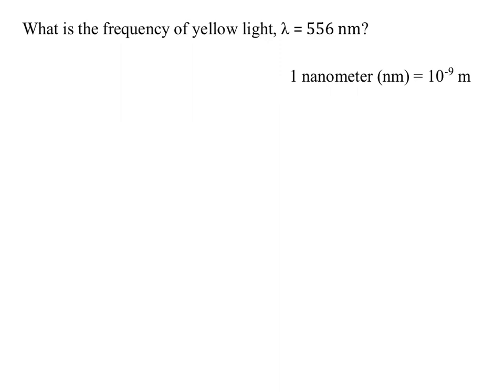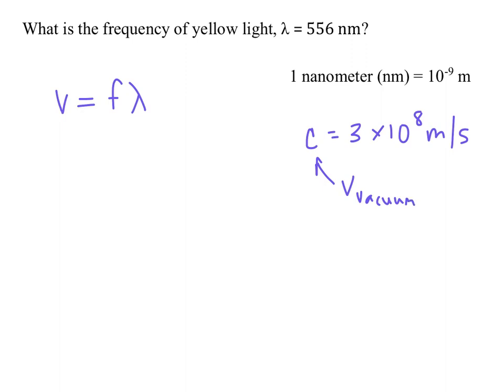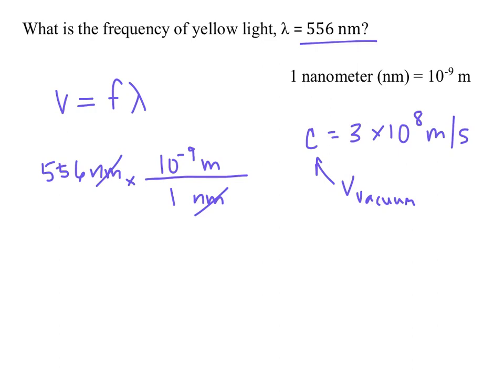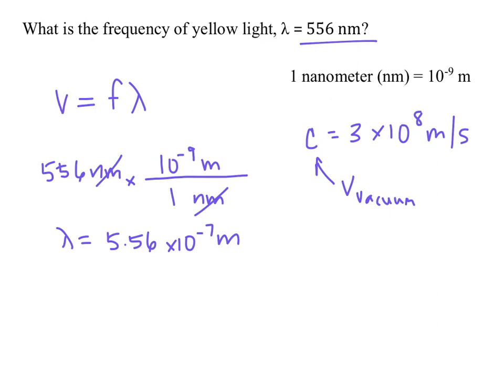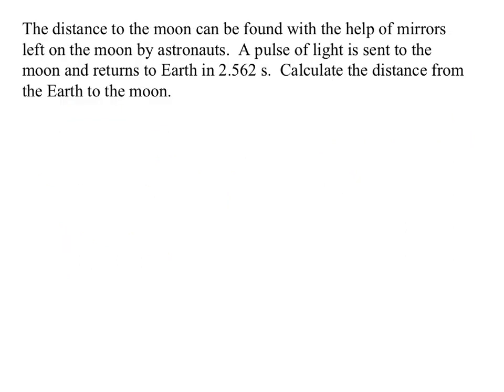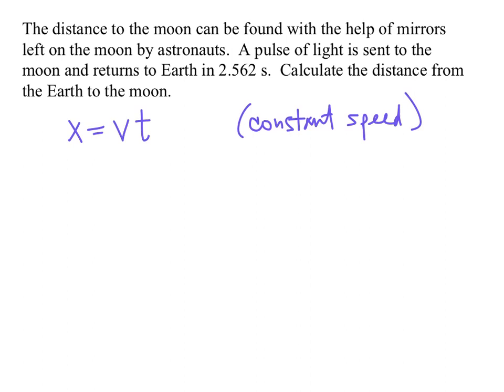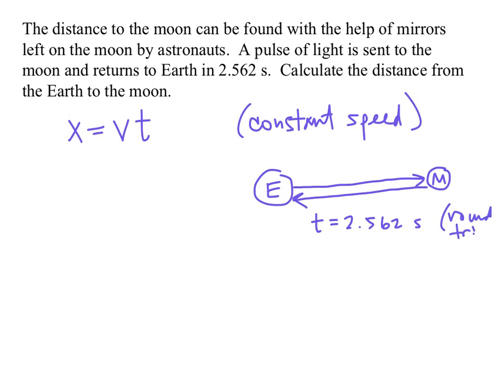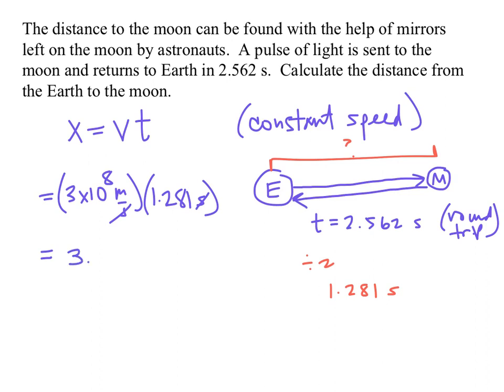8A - speed of light calculations